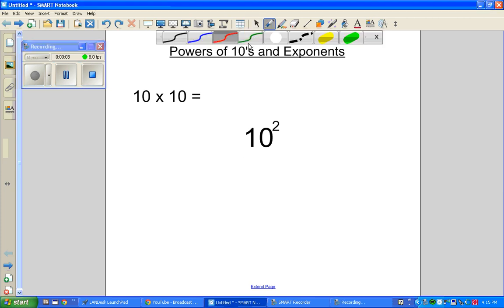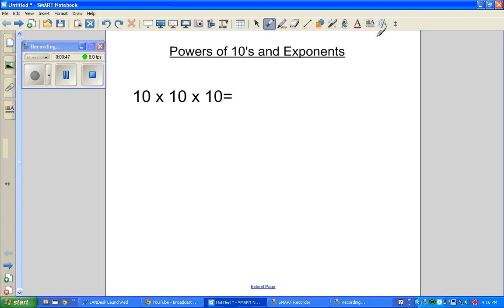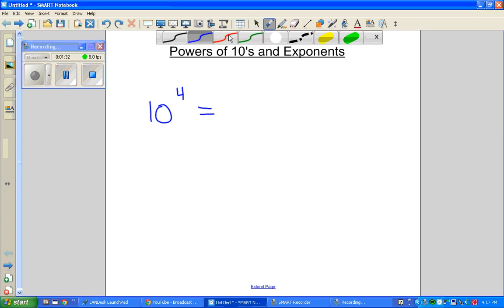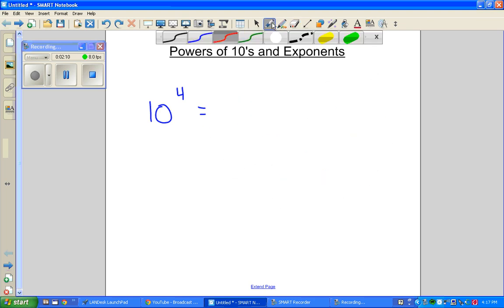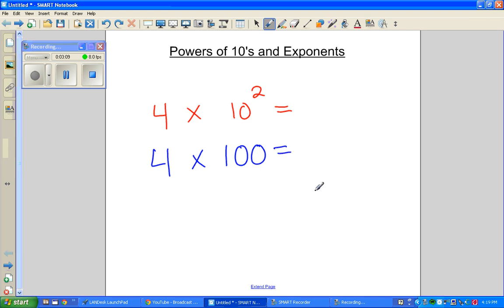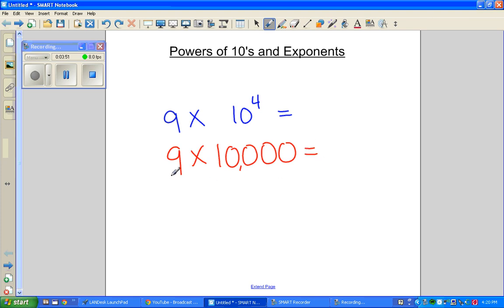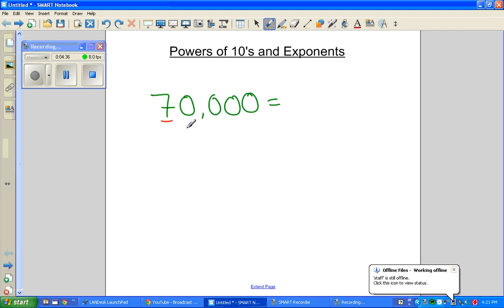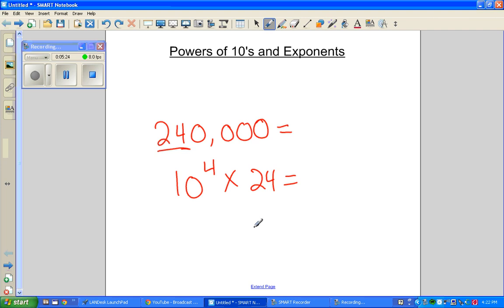powers of 10 exponents